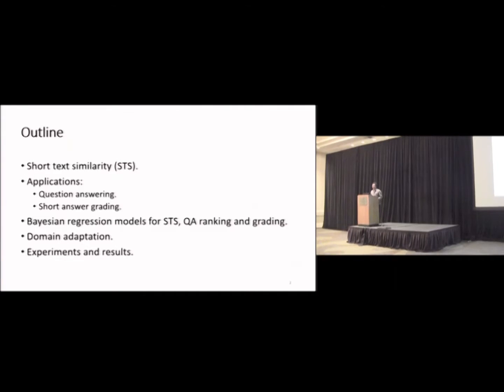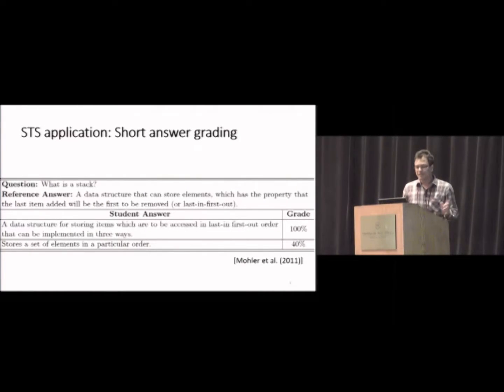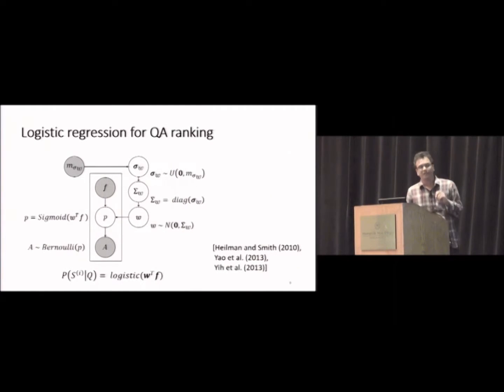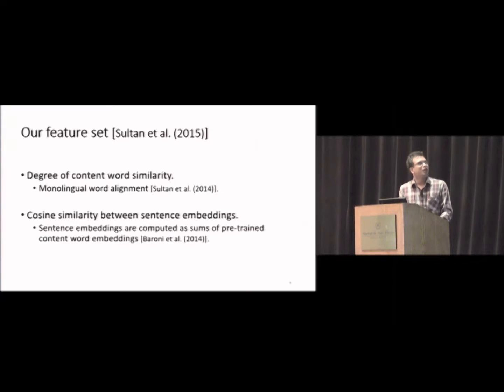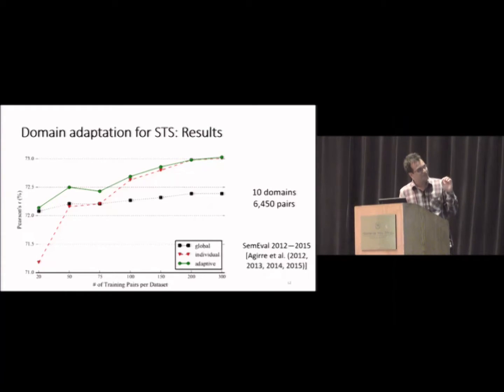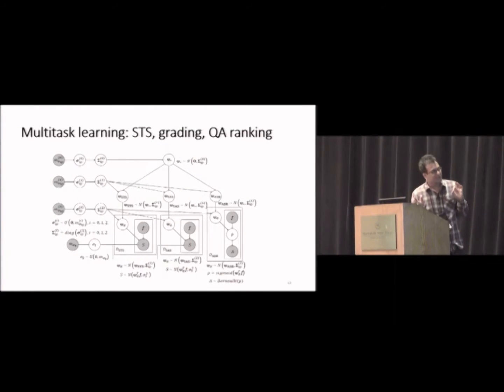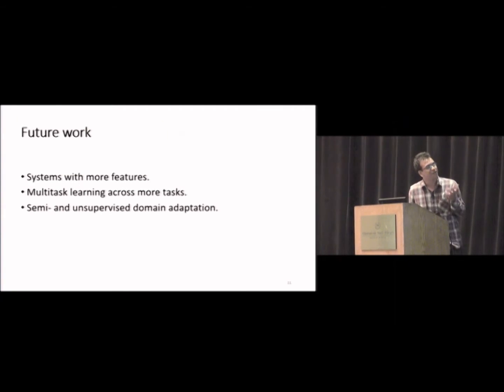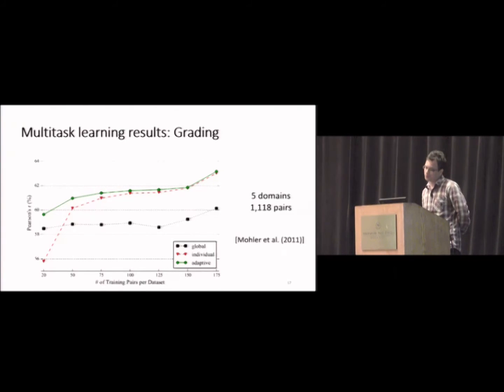Bayesian Supervised Domain Adaptation for Short Text Similarity